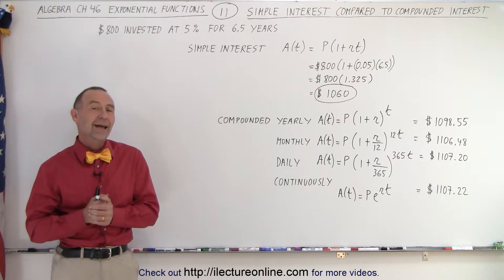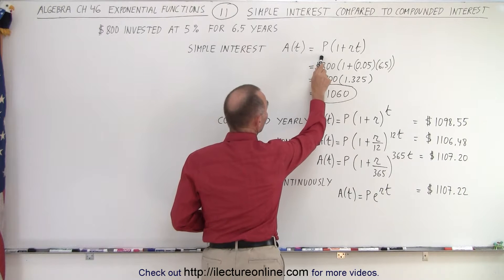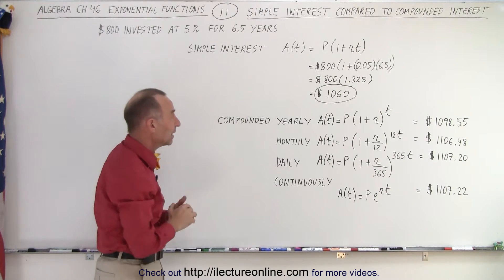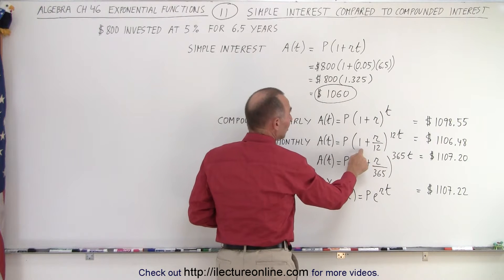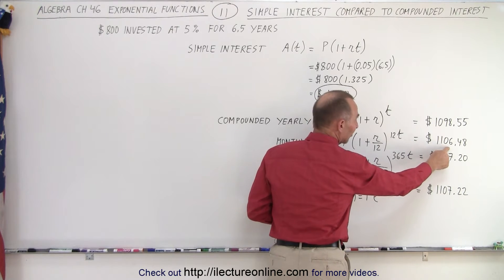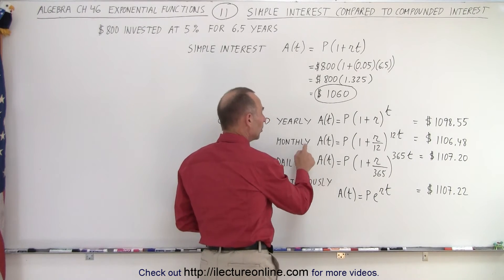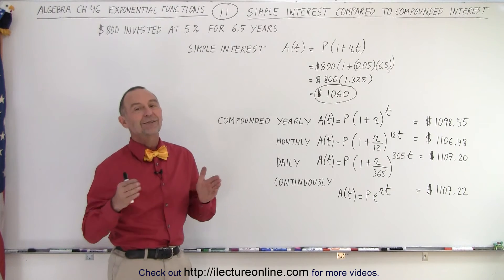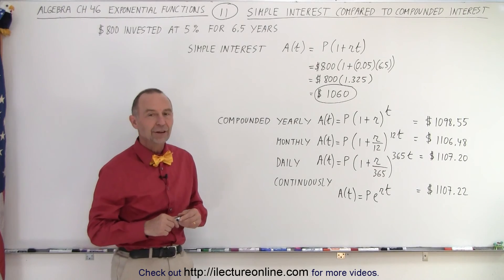Algebra Ch 46: Exponential Functions (11 of 12) Simple Interest Compared to Compounded Interest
We will compare SIMPLE interest to COMPOUNDED (YEARLY, MONTLY, DAILY, and CONTINUOUSLY) interest on a $800 invested at 5% for 6.5 years.